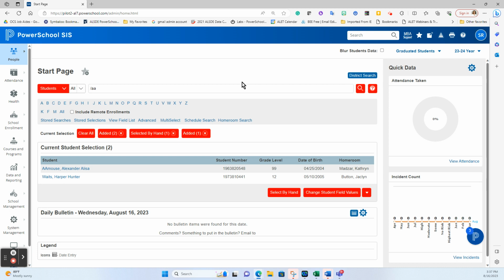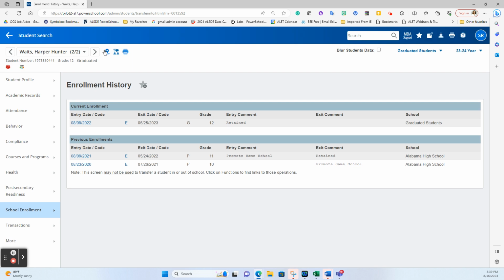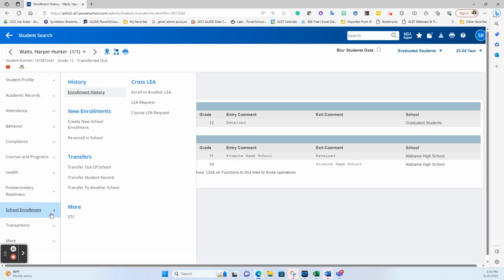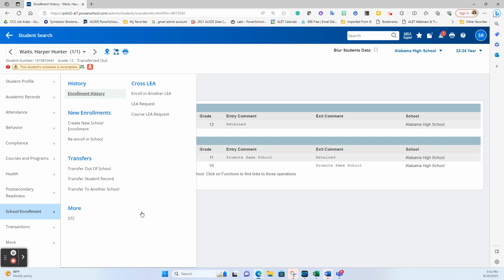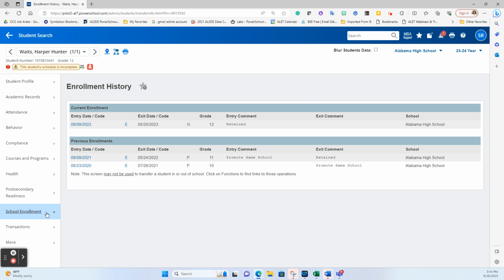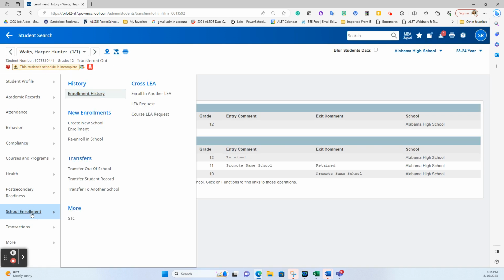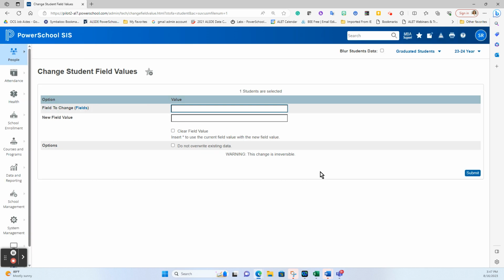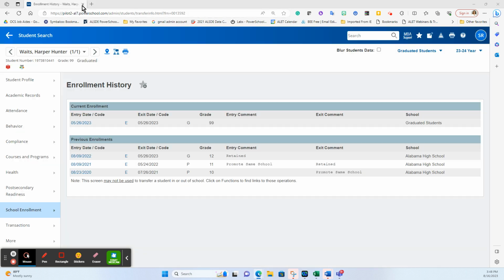How to Correct Incorrectly Graduated Students in PowerSchool